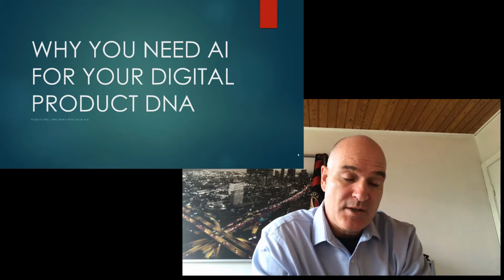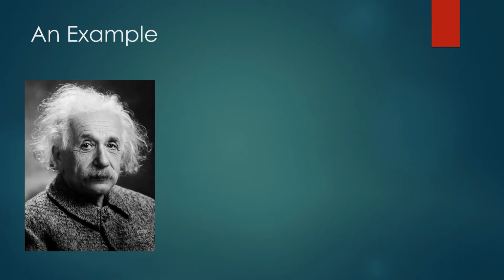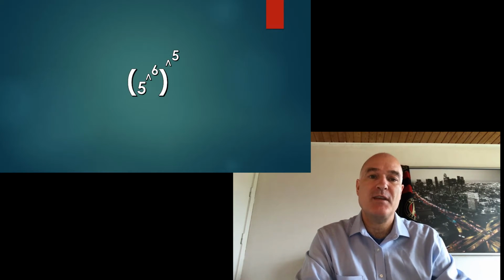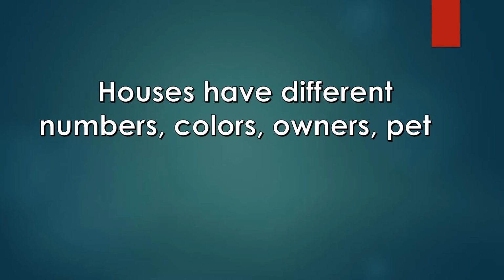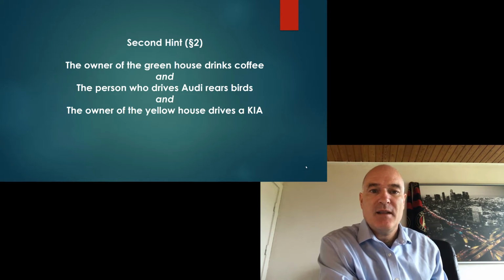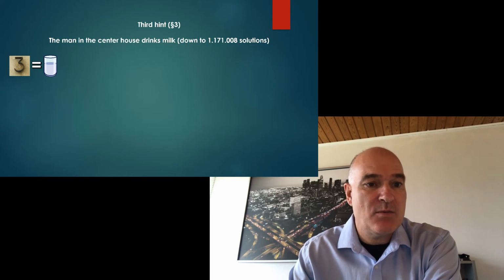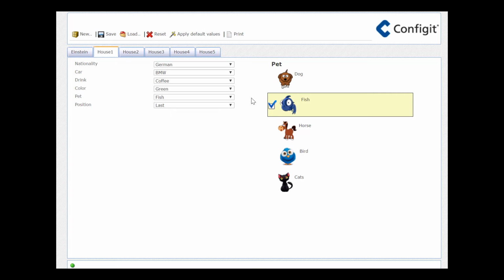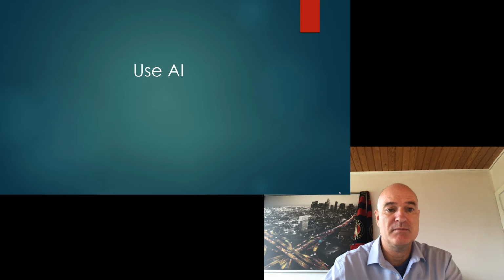Why You Need AI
Why you need AI for configurable products - who owns the fish?